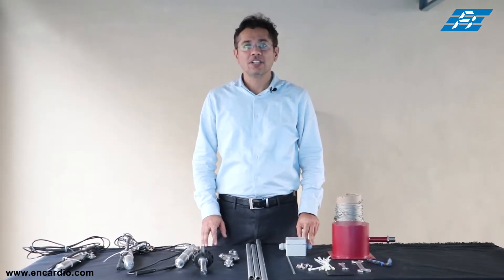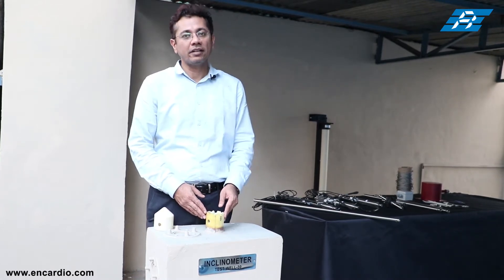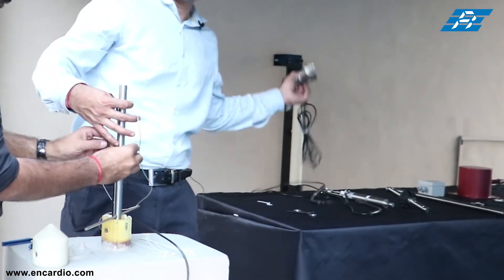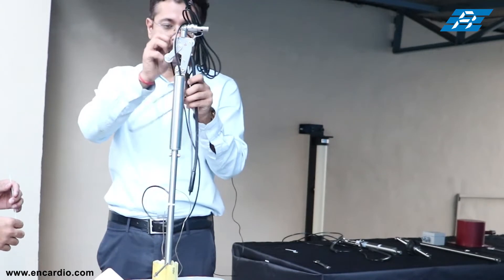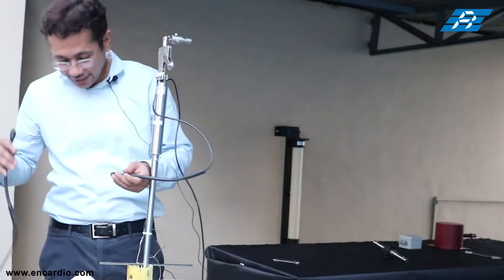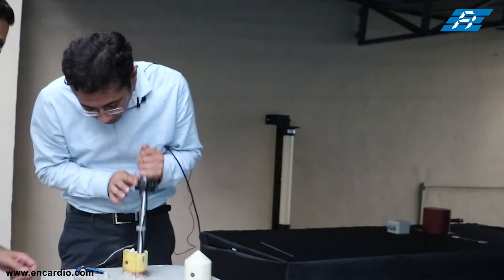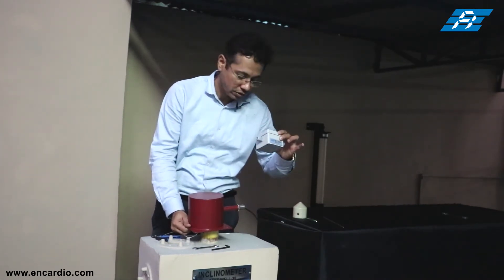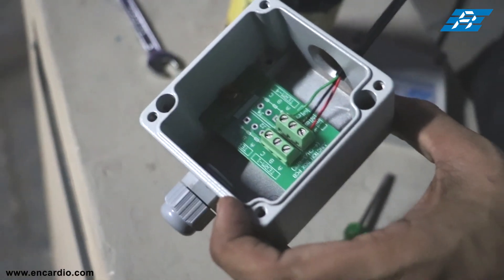In-Place Inclinometer Installation Procedure | Encardio-rite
The Encardio-rite model EAN-51M vertical in-place inclinometer is used to measure
 the lateral movement of earthworks or structures. It provides significant quantitative data on the magnitude of inclination or tilt of a foundation, embankment or slope and its variations with time.

Here's how an in-place inclinometer is installed for taking the readings.

About Encardio Rite:

Established in India in the year 1966, Encardio-rite Group is a world leader in safety monitoring providing geotechnical, structural, environmental monitoring and geodetic surveying solutions. Over the years, we have become a globally accepted brand for our specialized services with high-quality products and innovative online solutions.

A sui generis one-stop monitoring solution provider, we provide the most comprehensive range of services and products. We facilitate data collection, database management, complex monitoring, surveying, installation, supply and calibration of geotechnical and geodetic instruments using our internally developed advanced software.

We have established a physical presence in 8 countries supported by over 450 well-trained, qualified and experienced industry professionals. Our globally acclaimed products are currently used in more than 55 countries worldwide.